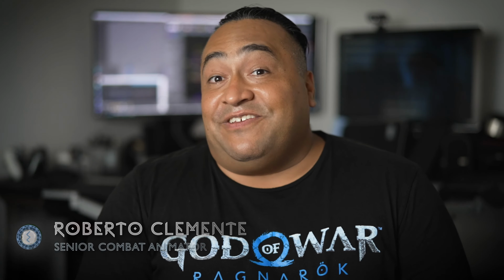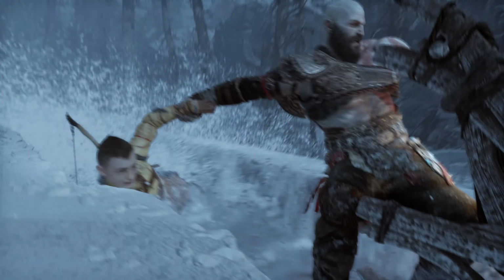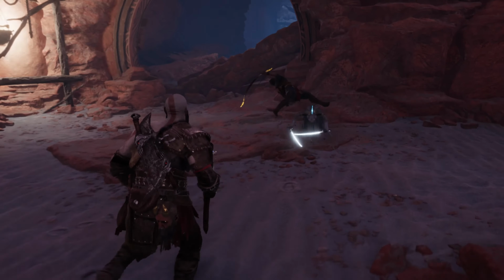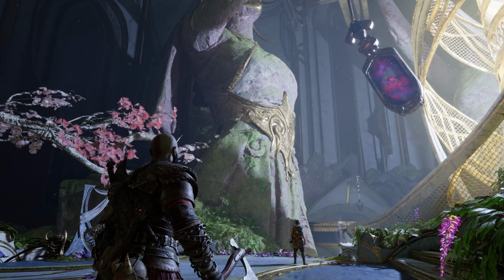God of War Ragnarök - Combat and Enemies Developer Overview Gameplay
Check out some New Gameplay for God of War Ragnarok with the Devs showing off Combat and New Enemies

[Playlist Specific Hashtag]